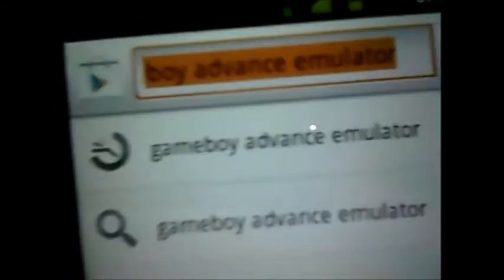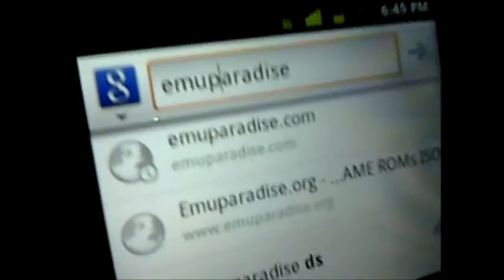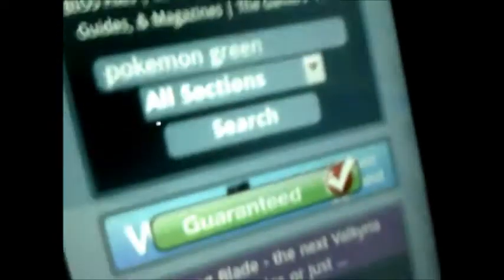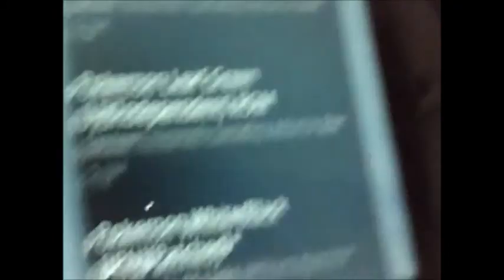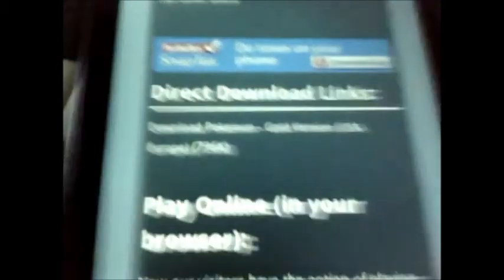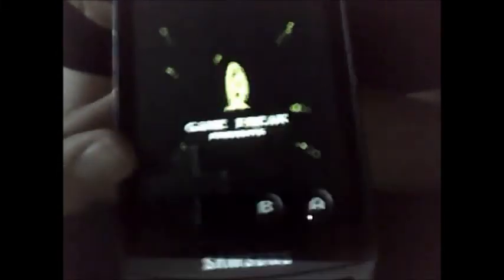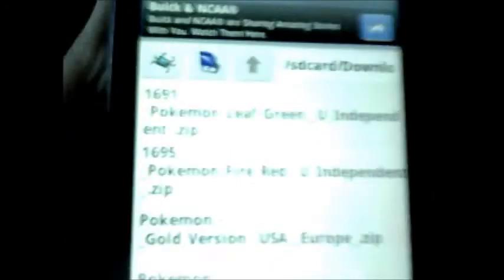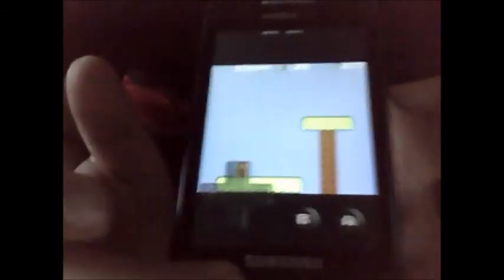How To: Get A Gameboy Color Emulator On Your Android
The website you would look up is emuparadise! remember to get the USA, Europe version! hope u enjoy your emulator!